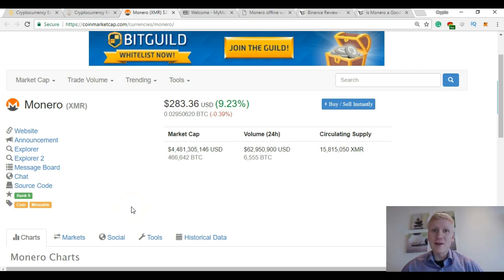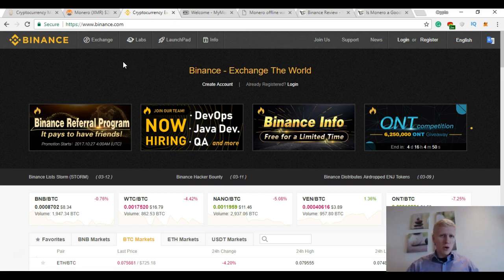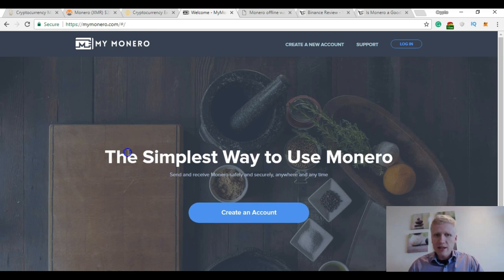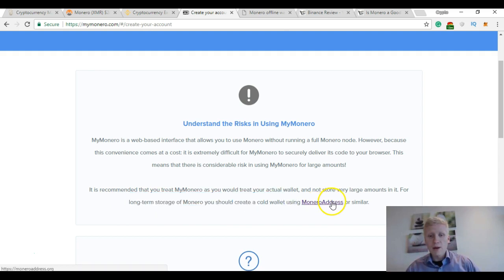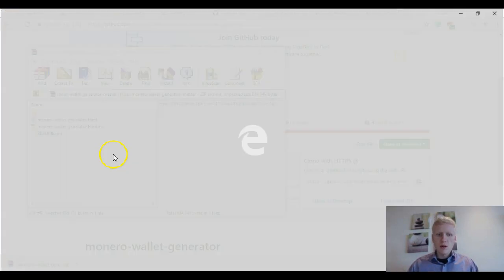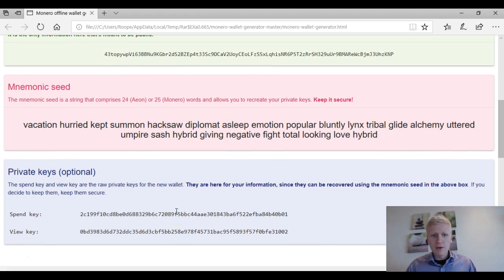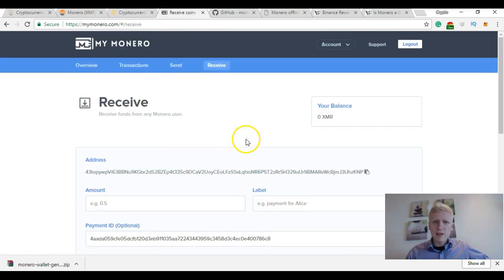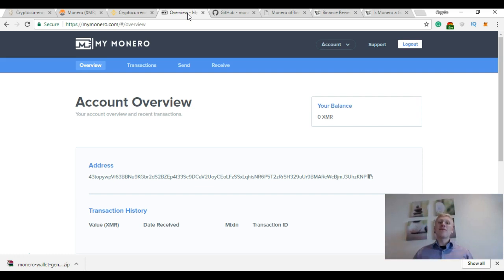How to Store Monero (XMR)? - The Easiest Way to Store Monero!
In this video, I walk you through the best and the easiest ways to store Monero. If you have been asking yourself, "How to store Monero?" you have come to the right place.

3 Ways to Store Monero:

1.Hold it on Binance or another crypto exchange (Read my Binance review and instructions
-This is only recommmended for small amounts.

2.Create a wallet easily on MyMonero.com

3.Create a wallet on Moneroaddress.org

The third way is the most recommended way for storing Monero for long term. Remember to take good care of your private keys and mnenomic seed!

I hope you find this video useful and enjoyable.

If you have any questions, leave them below and I'm more than happy to help you out!

LEARN TO MAKE MONEY WITH CRYPTOCURRENCIES FOR JUST $10 (INSTEAD OF $195)

Secure Your Cryptocurrencies with Trezor!

#1 crypto exchange for Altcoins is Binance.